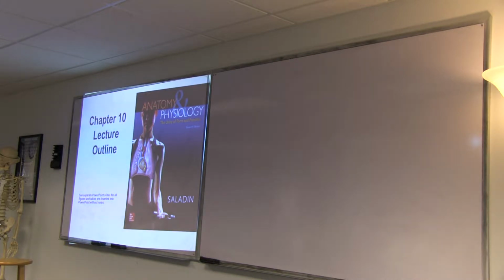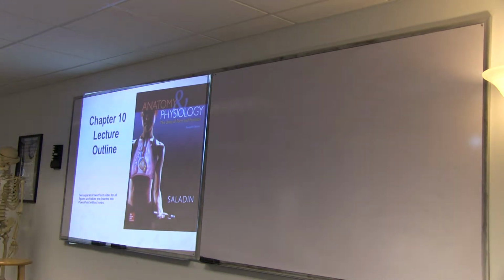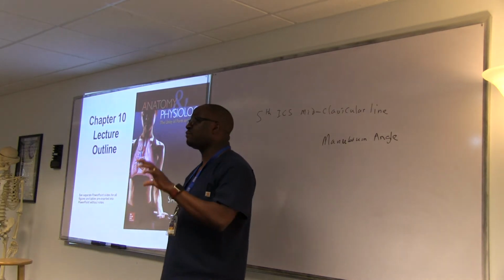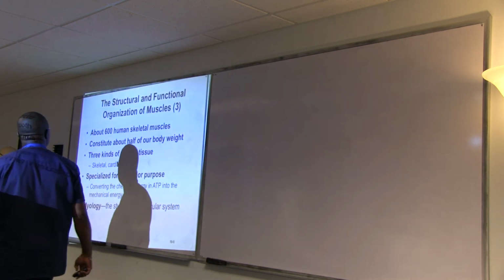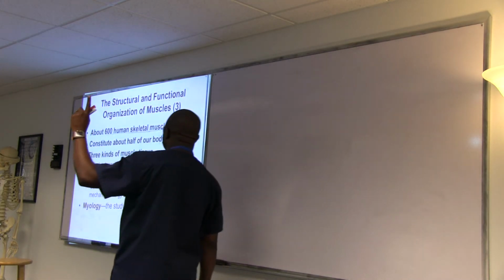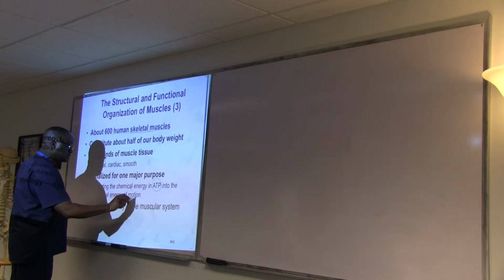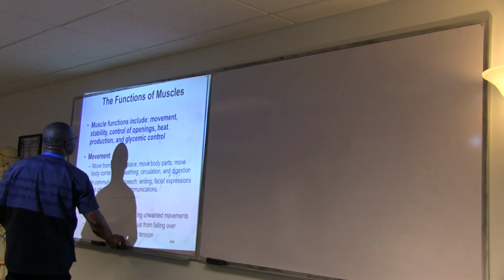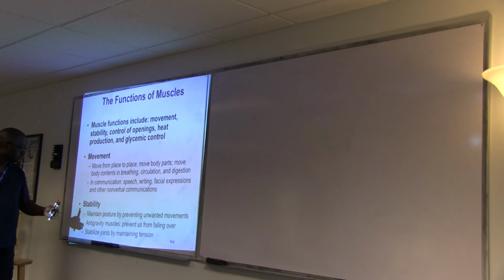Muscle Part 1 By Dr. Owoyemi